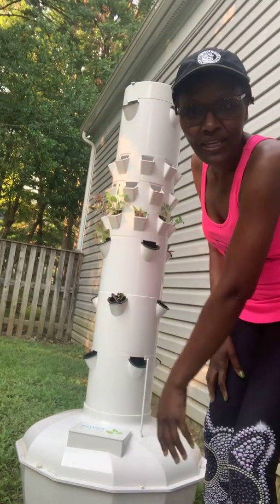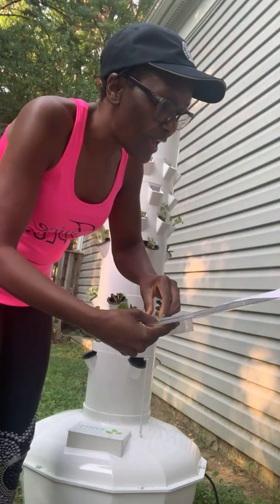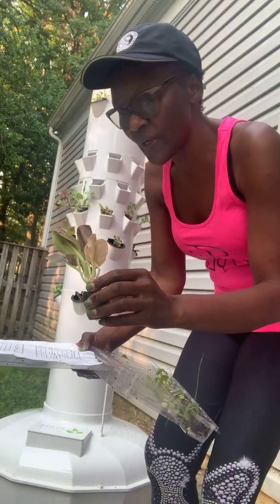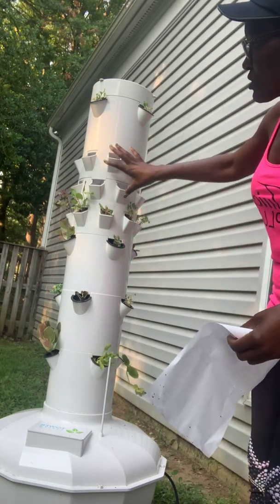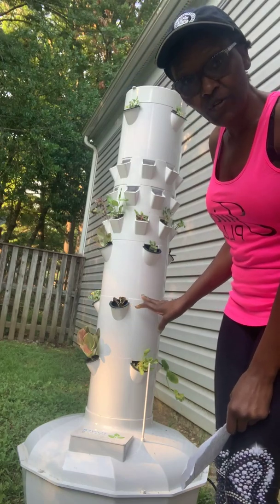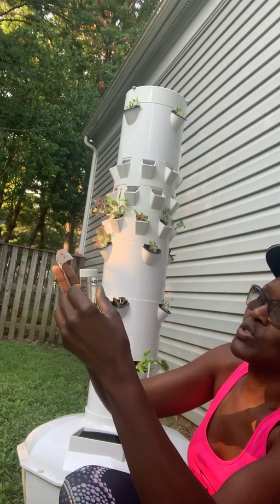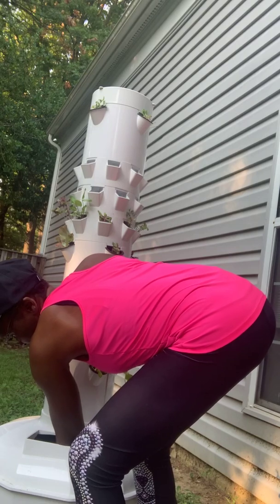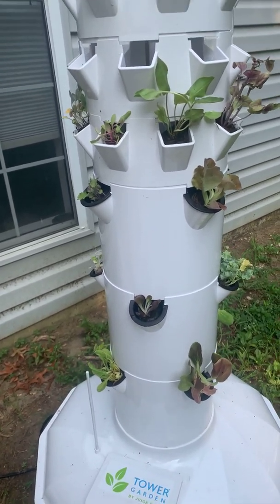planting in my towergarden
Putting seedlings in the towergarden, variety in color and type as well as multi micro greens